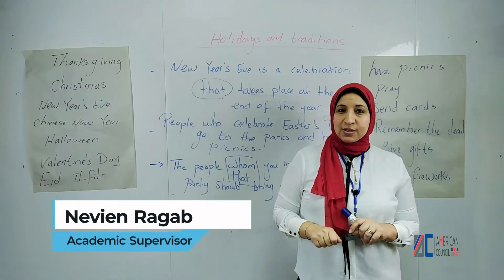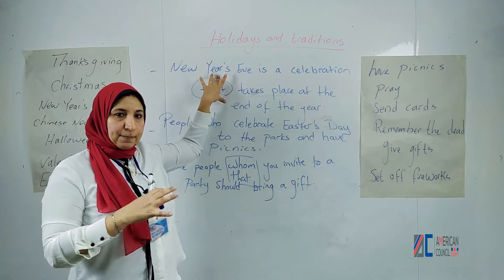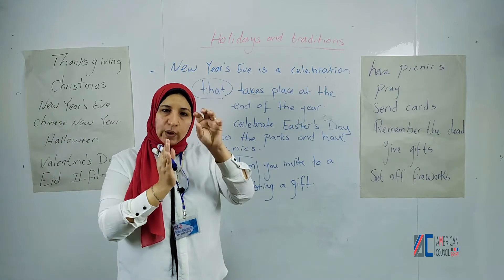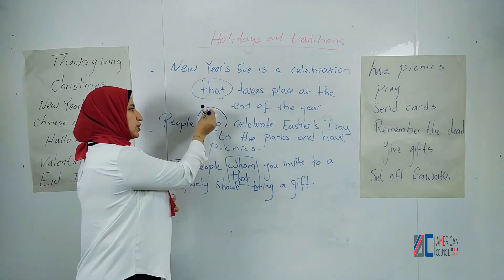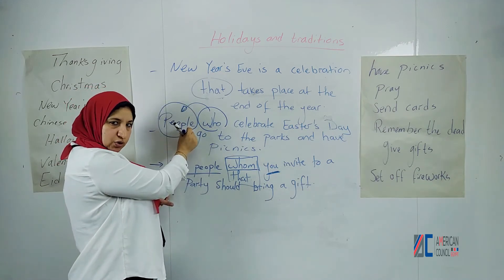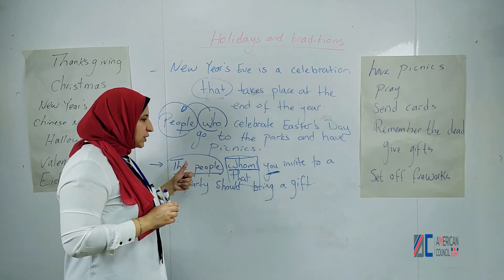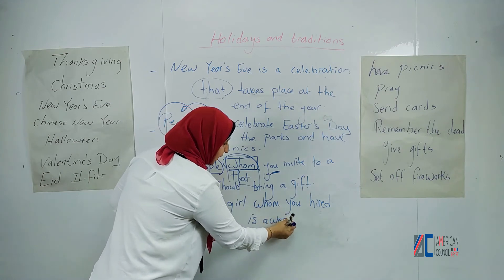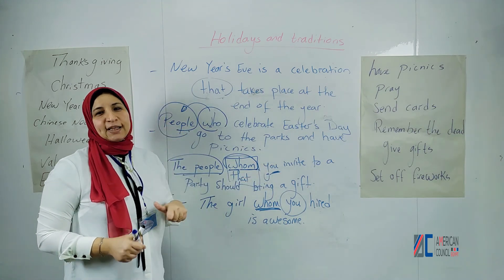Level 12 Unit 3 2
This video is about the use of relative pronouns to connect two sentences